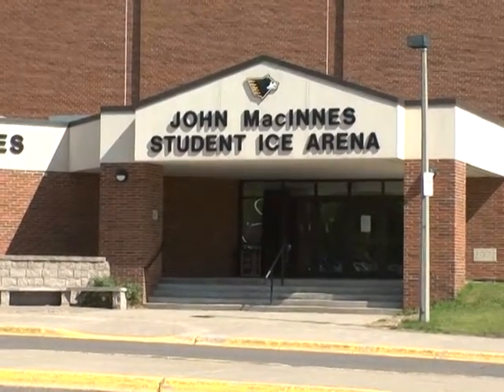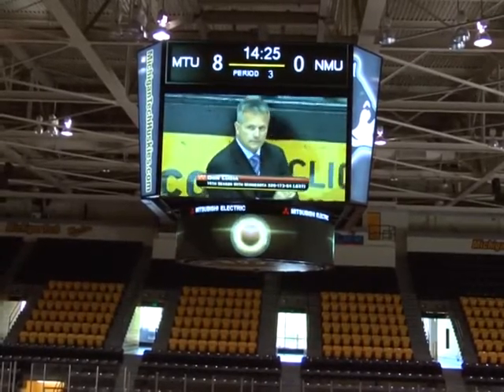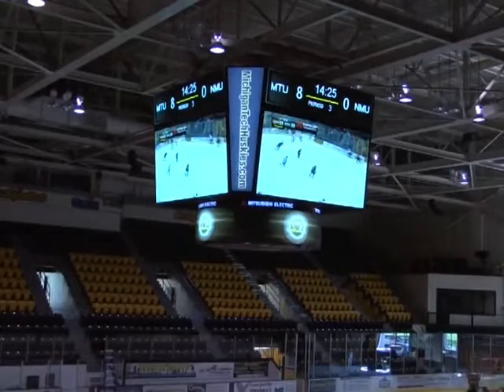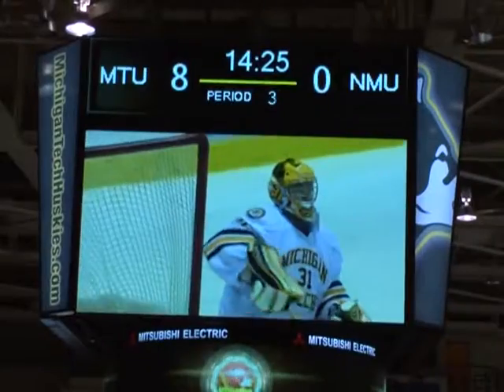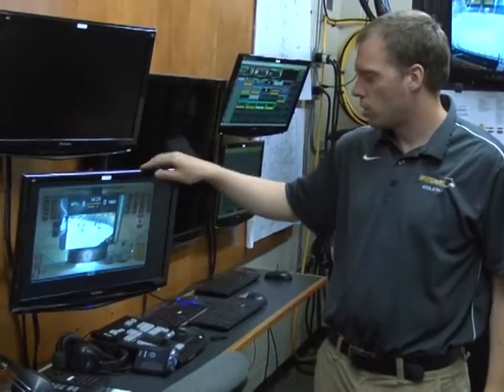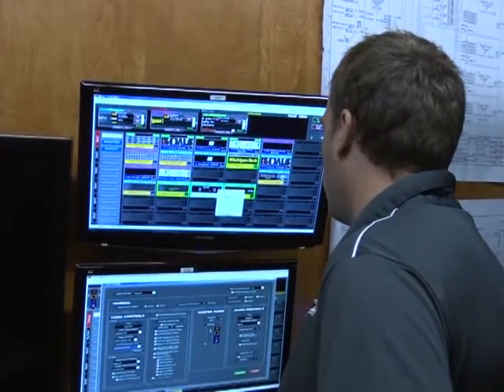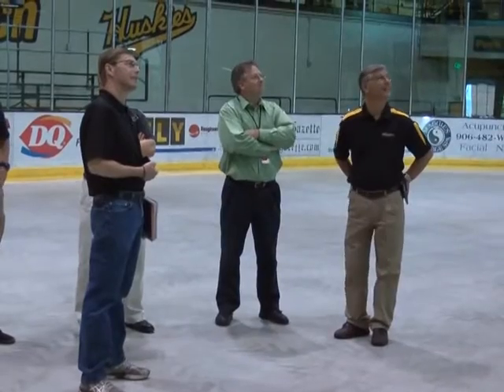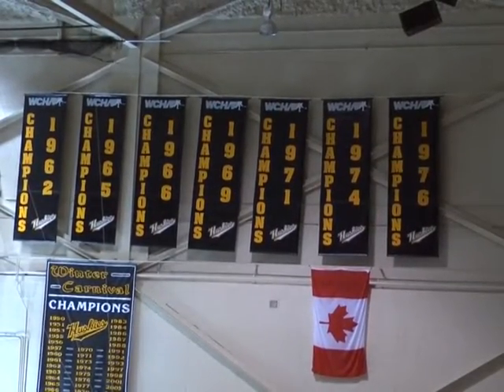MTU Scoreboard 6.14.13